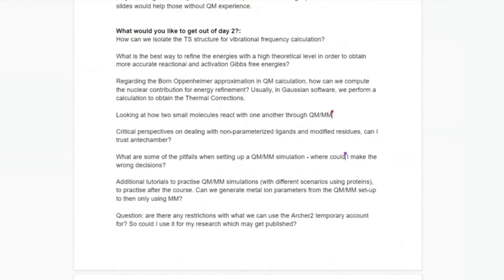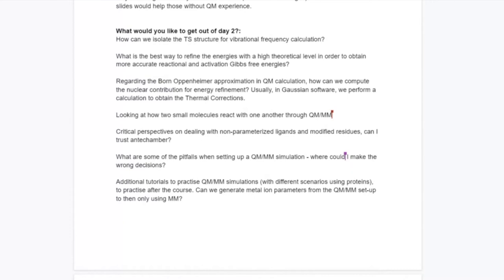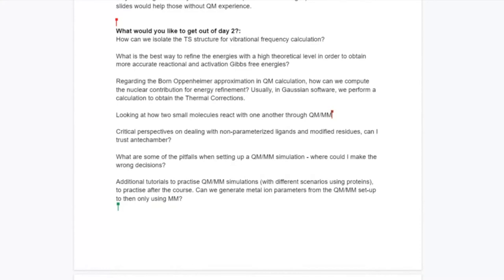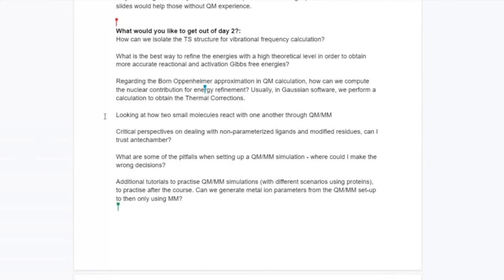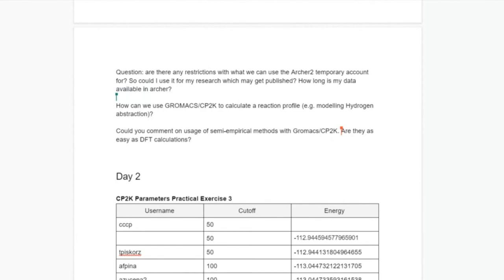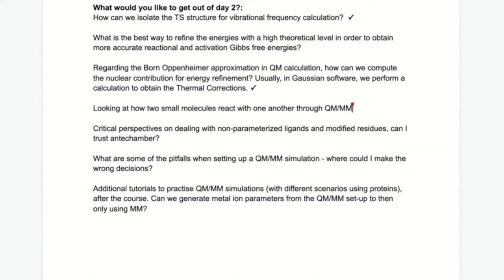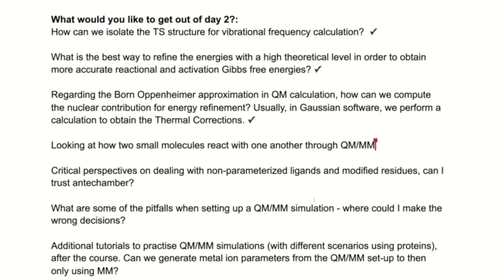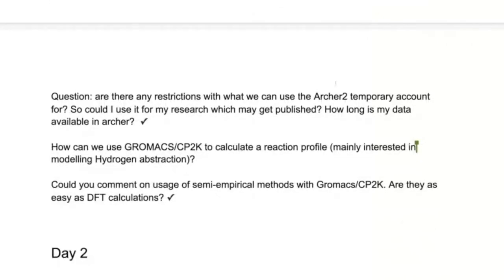QM/MM with GROMACS+CP2K - Q&A 4 and wrapup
Final questions and answers session on the topic of QM/MM simulation (both general and related to GROMACS+CP2K), and course wrapup

Questions about this course or about combined usage of GROMACS and CP2K to perform QM/MM simulation can be asked on the BioExcel forum